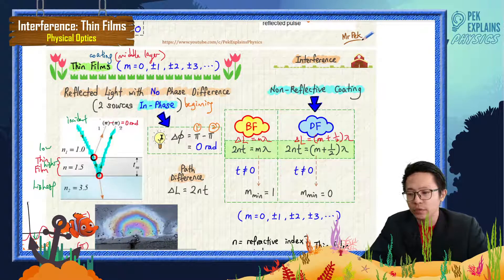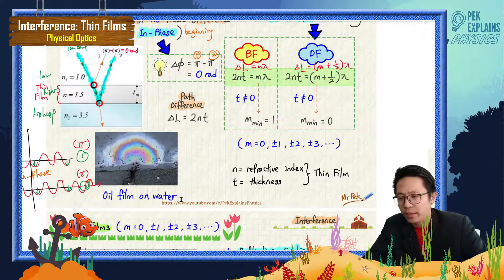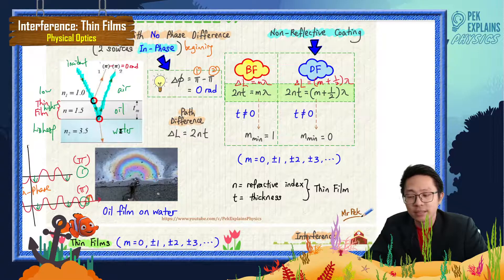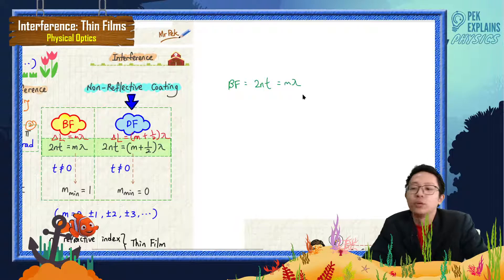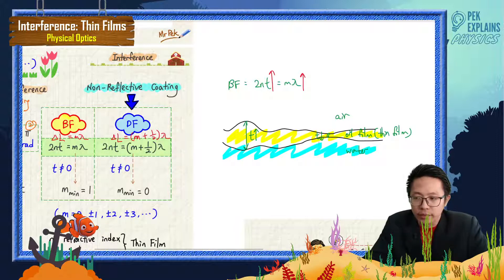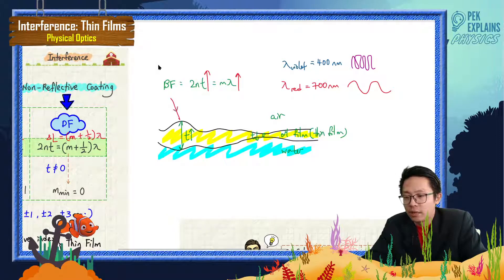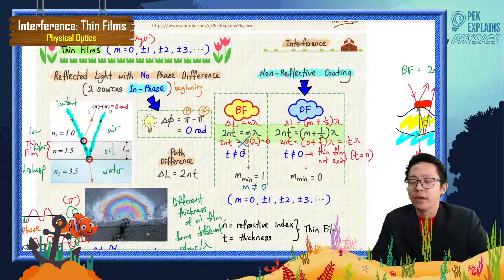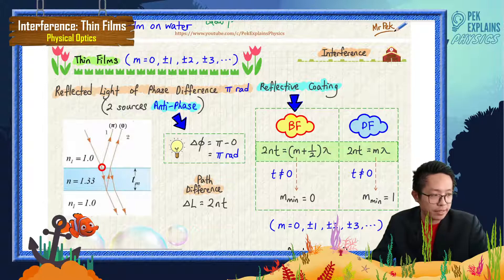Matriculation Physics: Physical Optics (Summary Part 8)